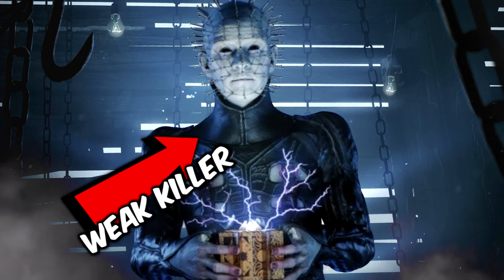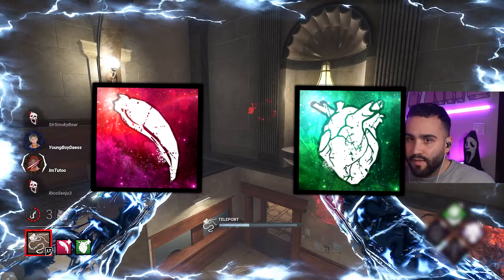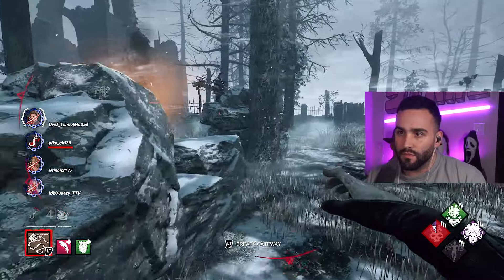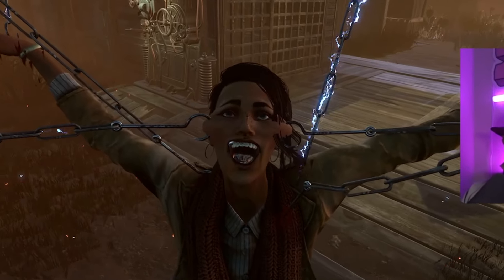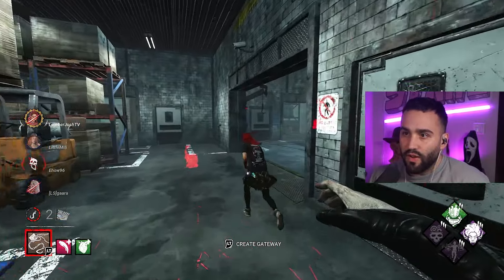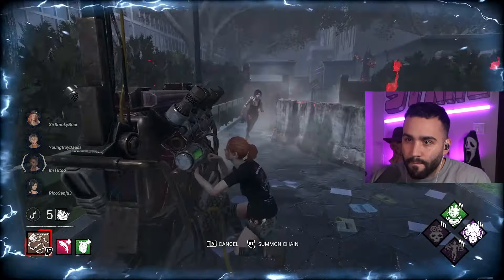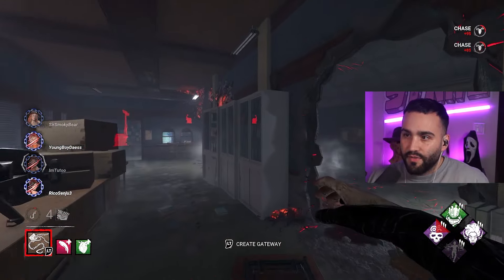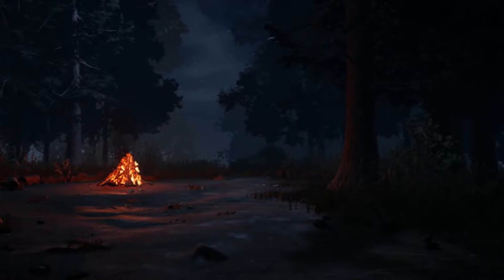You've Played Pinhead WRONG This Entire Time | Dead By Daylight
The best Pinhead build you've ever seen!

While streaming Dead by Daylight right after the release of chapter 31 and the new killer the Unknown and the new survivor sable ward, I stumped upon one of the best killer builds in dbd. This is the ranged pinhead build. You will be able to get easy 4ks with this build because it uses some of the best killer perks. This build is a meta killer build because you are able to get downs from across the map. I believe pinhead is a better ranged killer than huntress, trickster, and huntress. This meta killer build consists of Lethal Pursuer, Barbecue and Chilli, Gearhead, and Rancor. This is the best build for the cenobite. This gives you pinhead tips and tricks and is almost a pinhead guide. Is the cenobite the best killer? The best killer perks work well together and in this case, make one of the best killer builds.

For more content creators, I'd recommend you also watch channels like JRM and Naymeti. They make some hilarious content. You can also watch creators like Supaalf and Ayrun. A lot can be learned by the way they stream.